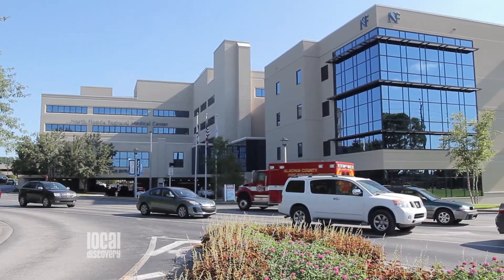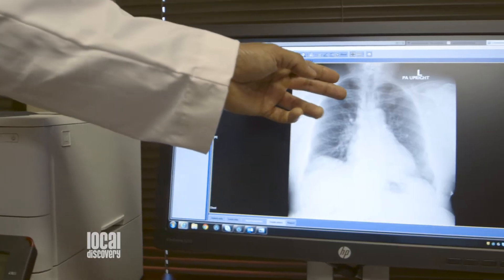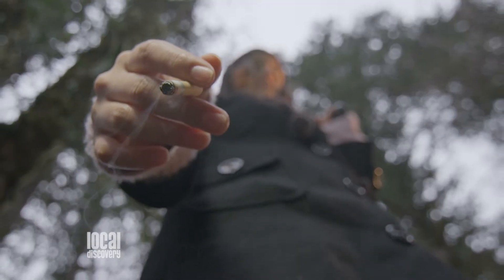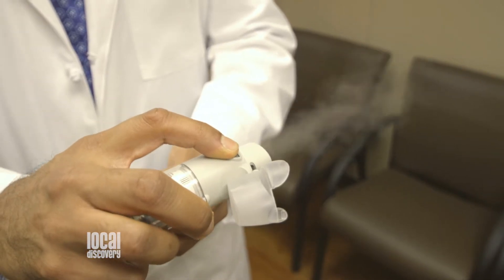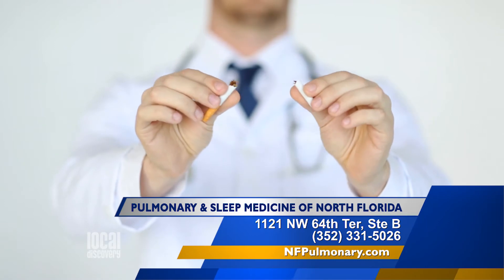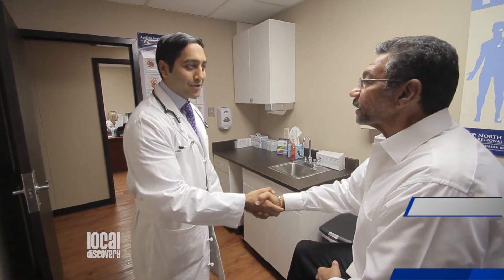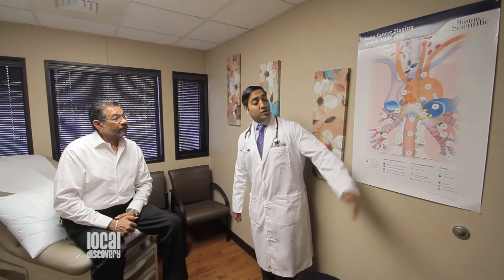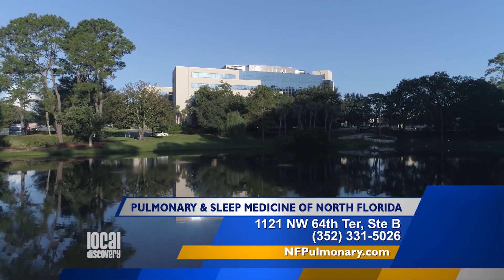Pulmonary & Sleep Medicine of North Florida - LD15 REV